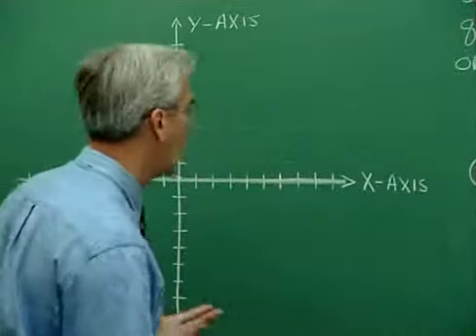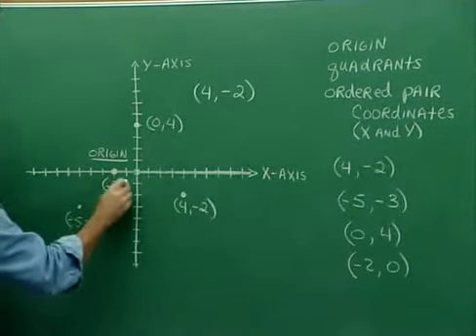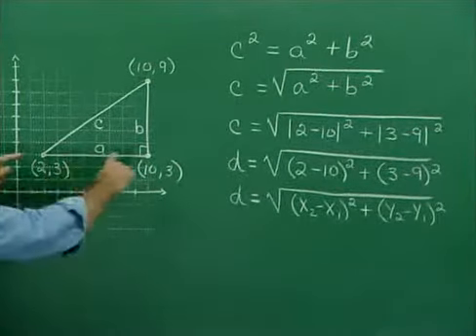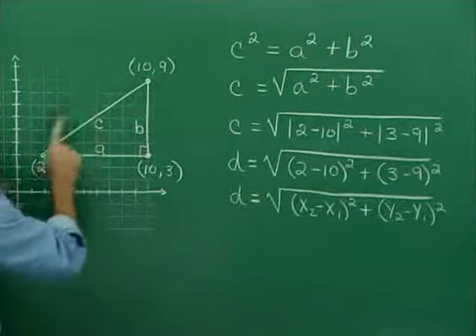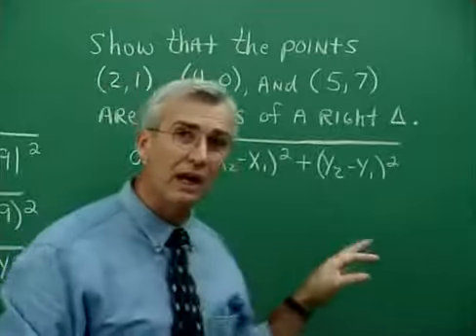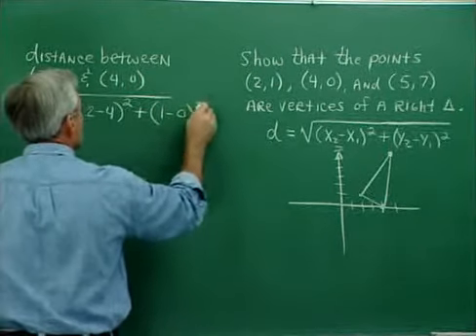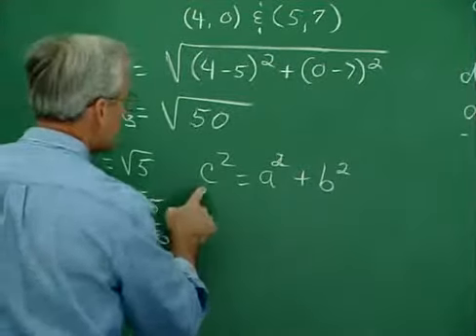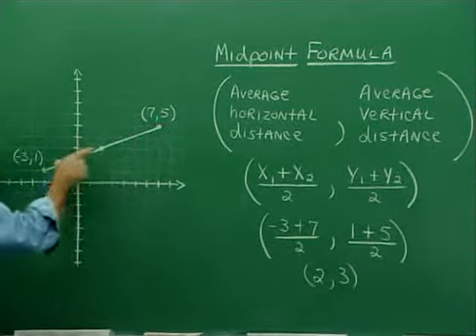COLLEGE ALGEBRA: 0 P-7 Graphical Representations of Data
chalkdust infinity COLLEGE ALGEBRA: 0 P-7 Graphical Representations of Data